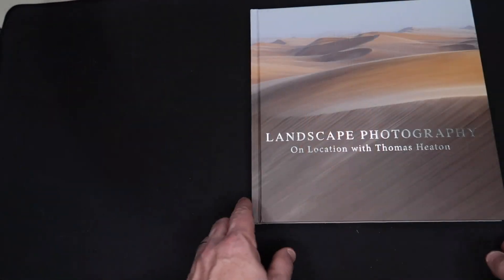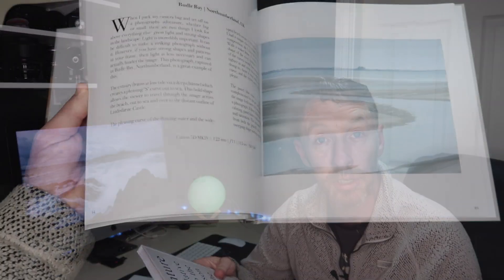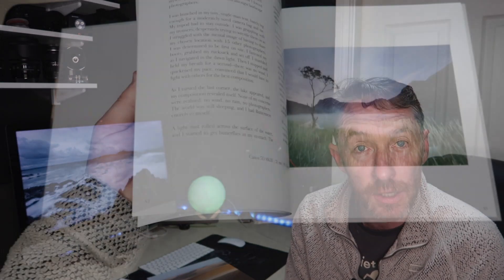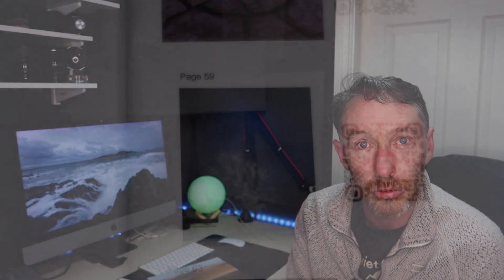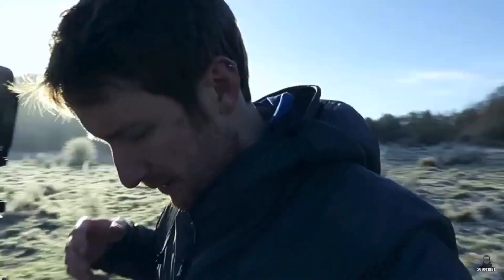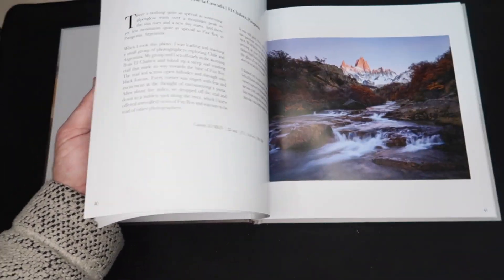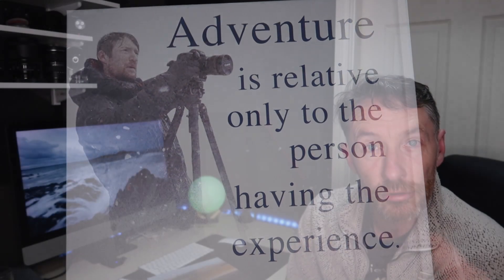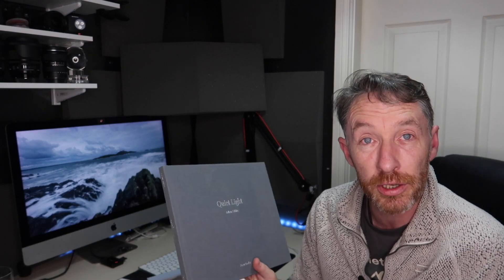Why you should own photography books | Ft Landscape Photography On Location with Thomas Heaton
Why should you own some photography books ?
An image isn't an image until its printed is a moto that many photographers believe in a strive to complete .
In the busy day and age of screens, social media and general distractions, It can be hugely beneficial for your own photography to sit back, relax and immerse yourselves in a good book.
Now that we are in lockdown once again its time for me to try and improve my own photography further so I've invested in a couple of books and one of them is a book by well known Landscape Photographer and youtuber Thomas Heaton.

Camera Bodies
Canon 6D

Insta360 1x

Lenses:
Canon 16-35mm F4 IS USM L

job Gorillapod 3k Kit